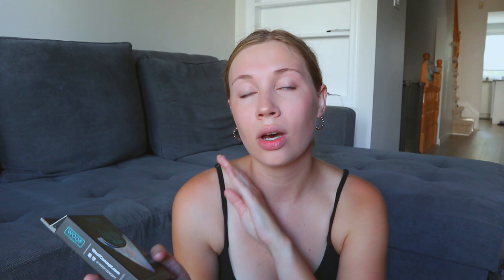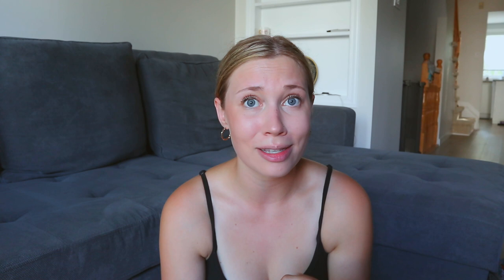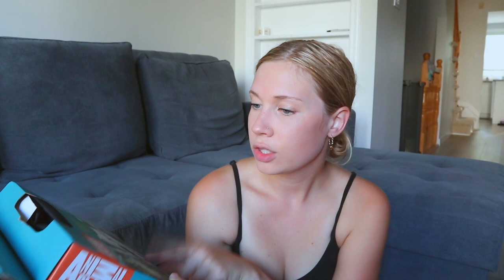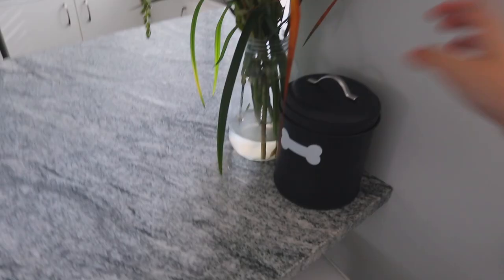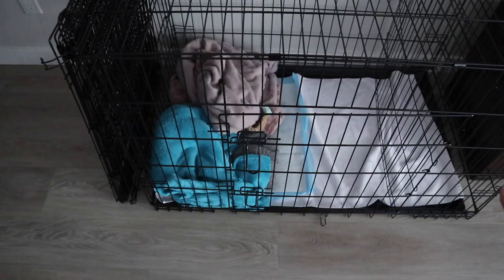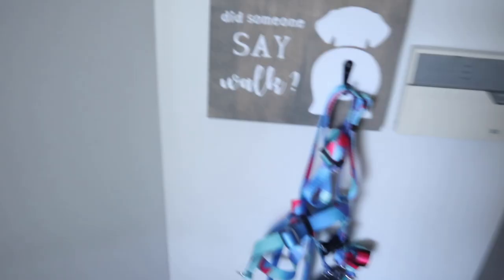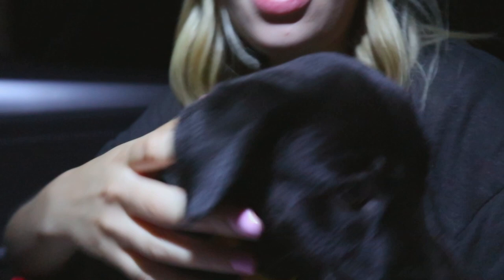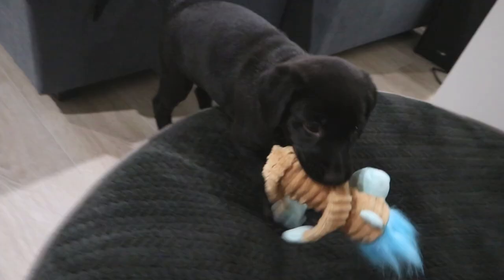WE GOT A PUPPY!! bringing home our 8 week old black lab + puppy essentials haul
Cider’s Apple Treats:
Chomp chomp hair removing tool
Disney Mickey & Minnie rope toy
Dog crate
Dog playpen

✭ Vitae Apparel ‘carter15’
✭Shop MandaMade ‘carter10’
✭ Poedik ‘carter15’

FTC: This video included gifted product.